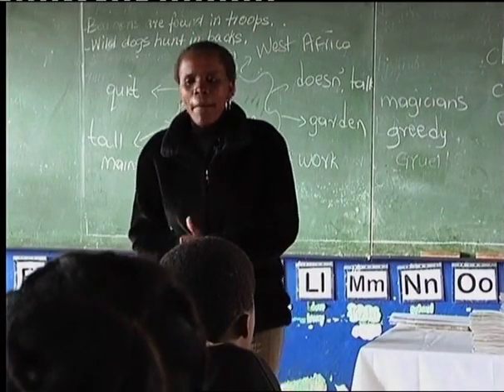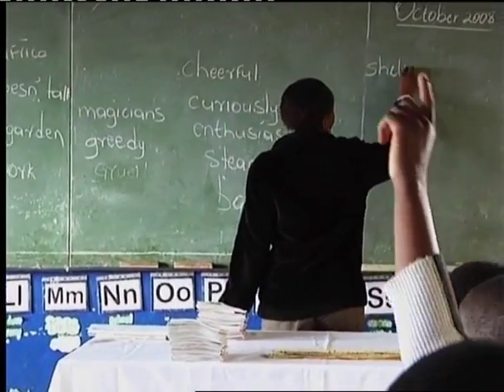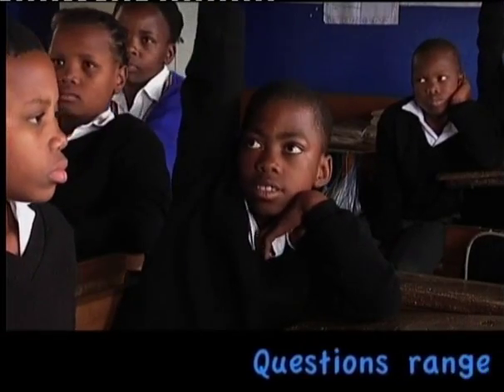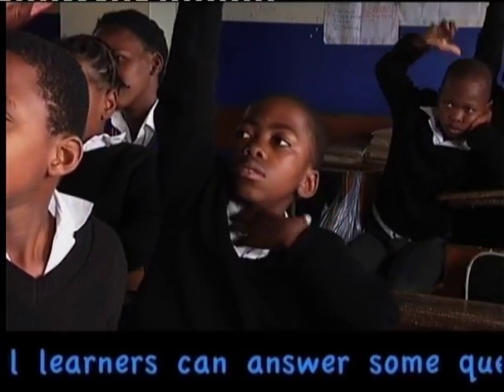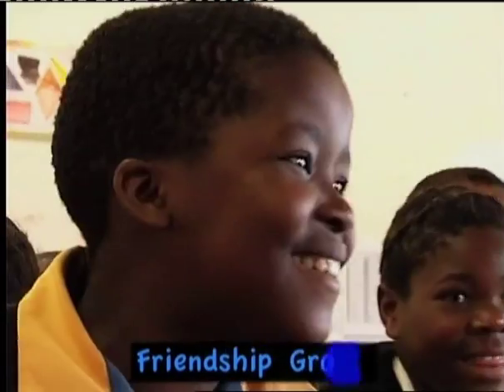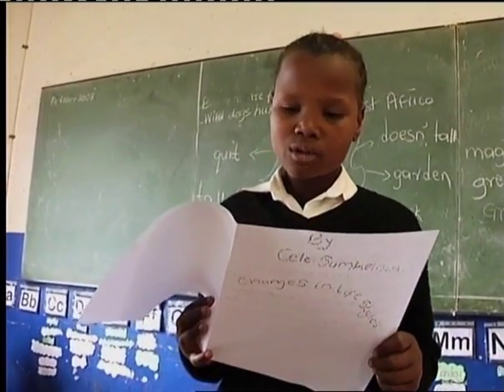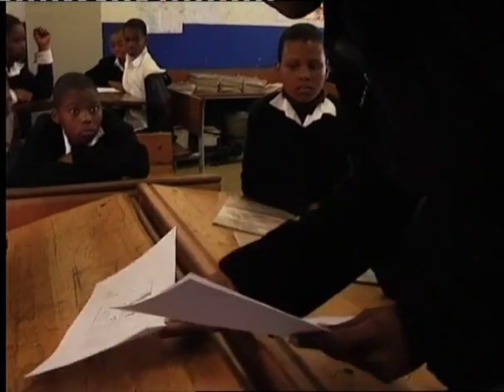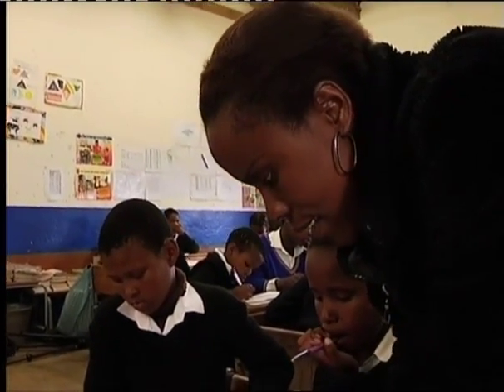An Introduction to Differentiated Lesson Planning